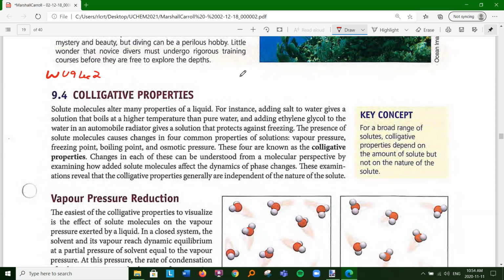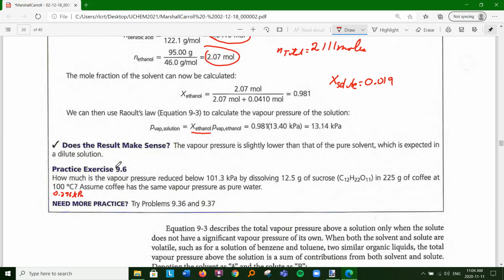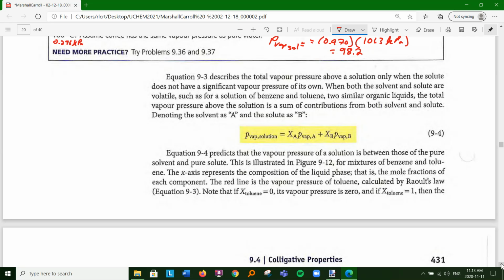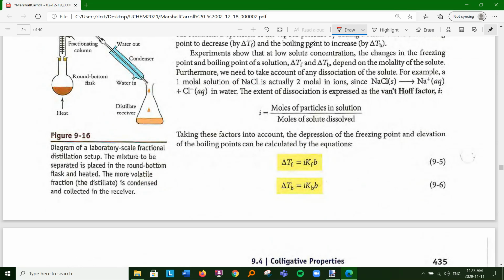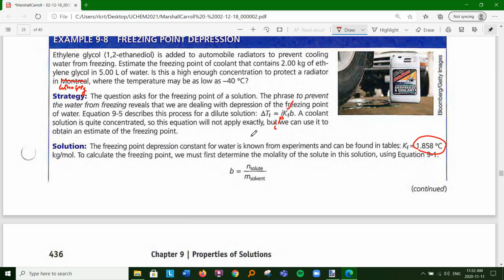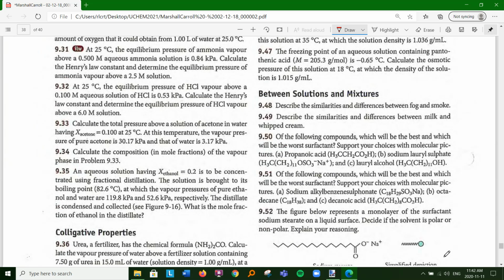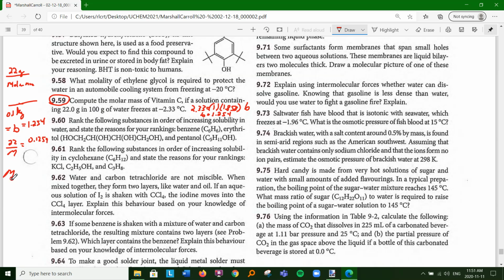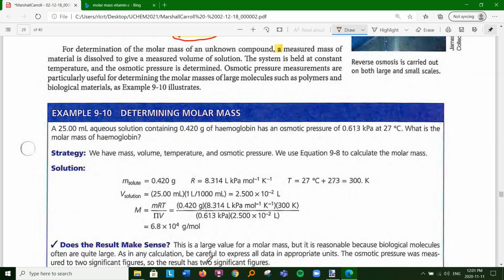wu9lec2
UChem Chap9 Lecture 2 Colligative Props